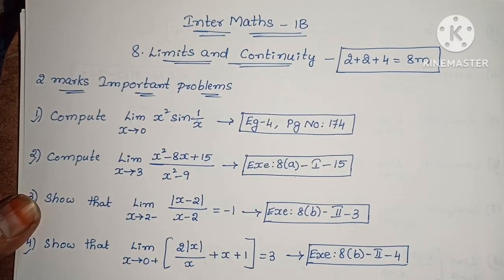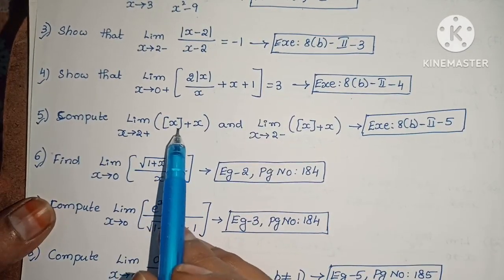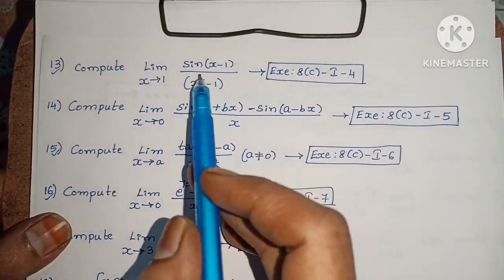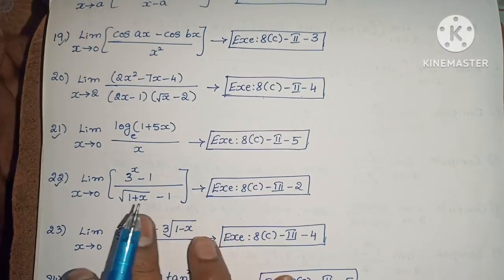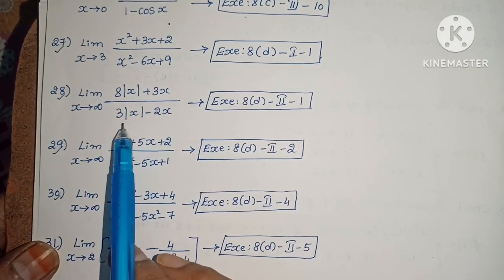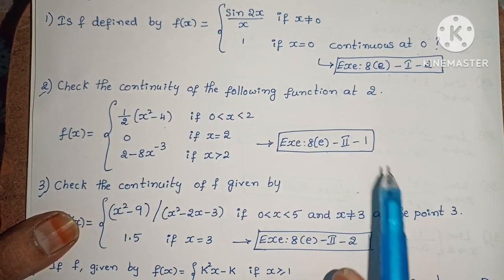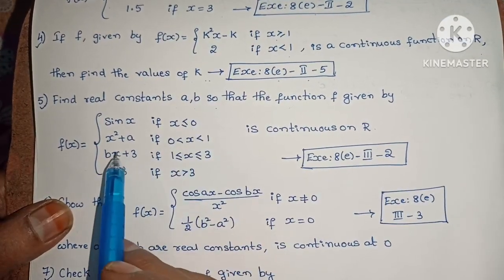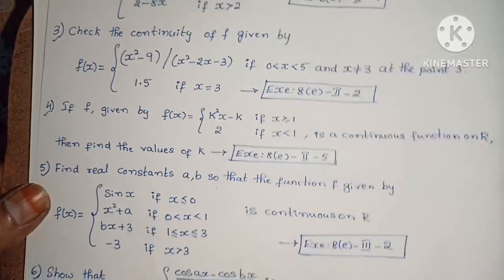Inter Maths-1B - Limits and continuity - Important problems for final exams 2025